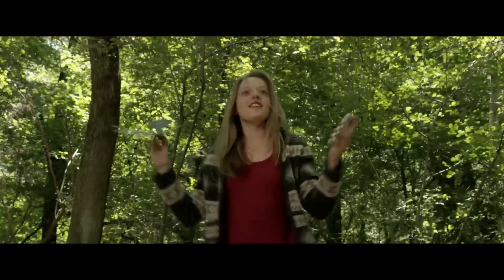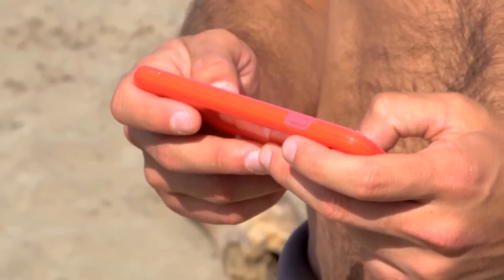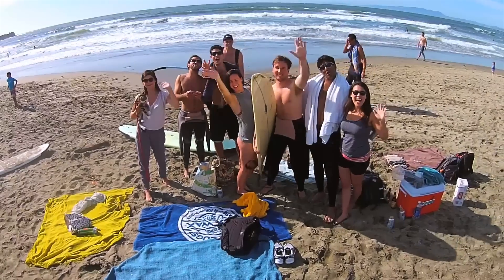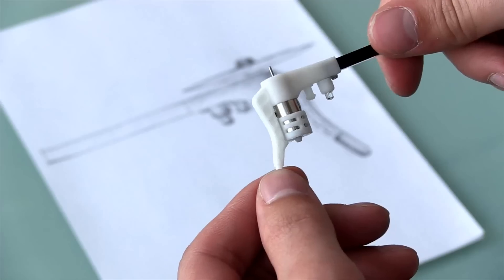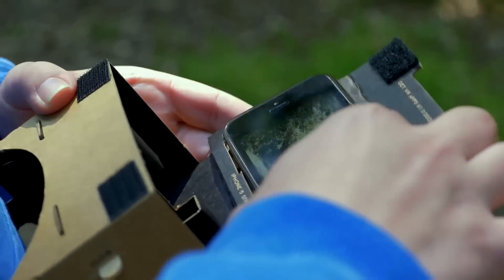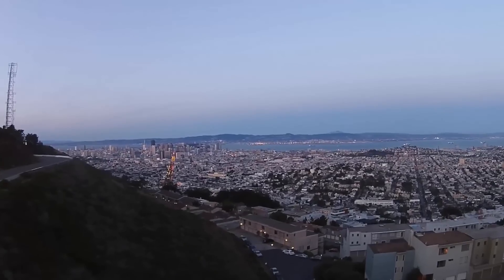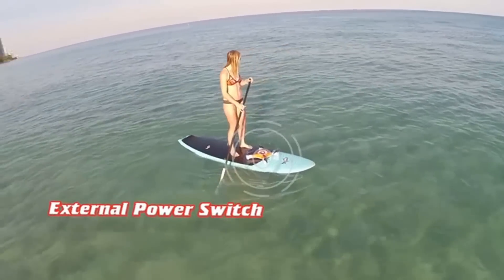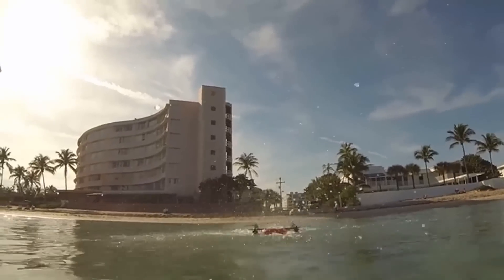5 Inventions - Can it Get any Better? #14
Five inventions that will take off for the sky.

Bionic Bird: the Furtive Drone. More than a drone. Throughout history man has dreamed of flying. Today, Bionic Bird offers the opportunity to experience an extraordinary sensory adventure: flying like a bird. In the sky, Bionic Bird is the only flying object in the world that doesn't frighten birds away. On the contrary, it attracts them all! Friends and enemies alike… Bionic Bird is fearless in the face of predators thanks to its indestructible foam body and replaceable carbon fiber tail and wing structure. With the wave of a hand, the Bionic Bird takes to the heavens. From soaring flights with a range of 100 meters to short voyages indoors. Even apartment interiors don’t scare the bird! The intuitive and ultra-sensitive Flying App is now available on the Apple App Store and Google Play.

Micro Drone 3.0: Flight in the Palm of Your Hand. It’s small, smart and streams HD footage to your phone, that’s just the beginning of Micro Drone 3.0. The drone combines expandable modular technology, sensor-assisted flying and a mcro-gimbal for live streaming video. The first fully customizable personal drone.  With a host of customizable features and functions, it is a drone suitable for everyone from video enthusiasts to kids.

Splash Drone a Waterproof Drone with Autonomous Features. The Splash Drone is a fully waterproof quad copter, packed with useful features and capable of landing and floating on water. This drone is designed for the outdoor type who uses a GoPro camera to capture their adventure on water or land. The Splash Drone comes in two flavors, traditional remote control or app based control to unlock its autonomous features.

Mantis Drone Claw - The Automatic Air-Lifting Claw For Your Quad! Mantis is a beautifully engineered lightweight accessory which allows your quad or drone to automatically grab and lift small objects. Use it to salvage lost or hard-to-reach items, or simply when your TV remote is all the way over at the other side of the room! The design requires no power source or actuators and grabs automatically when lowered onto an object, simply by virtue of an elegant mechanism. Five talons move independently to accommodate objects of many different shapes and profiles.

Tobyrich.Vegas: Video Gaming meets Drones! Gaming drones combine the fun of computer games with regular drones which are controlled by a smartphone app. Sensors on the drone and the phone, along with the internet give a real-time picture of the situation. Our fleet of drones is equipped with GPS, 4G/LTE, a 9-axes sensor, Bluetooth Smart technology, an HD camera and many other features! Based on the exact position and movement of the drone and phone, you will be able to explore amazing games such as Dogfights, Air Races and Stunts.